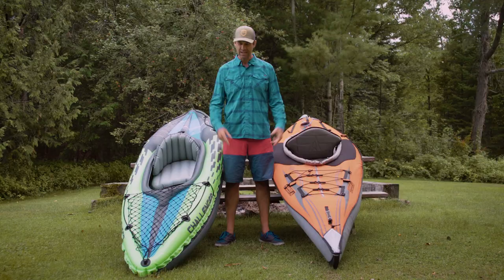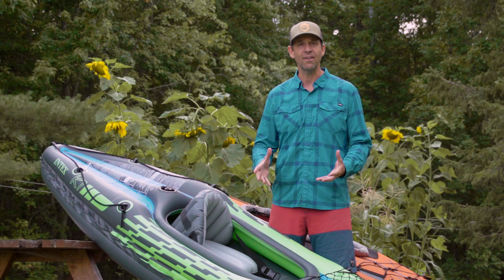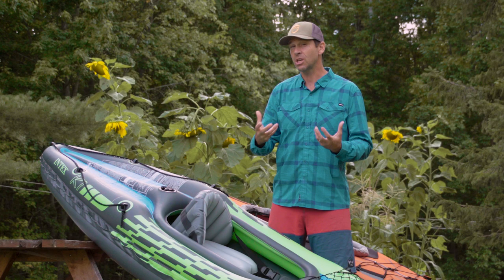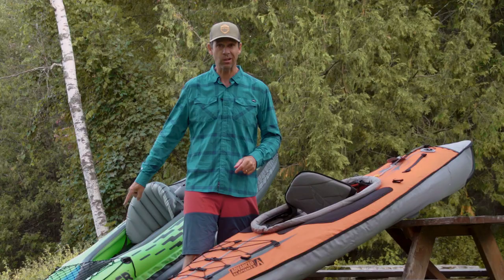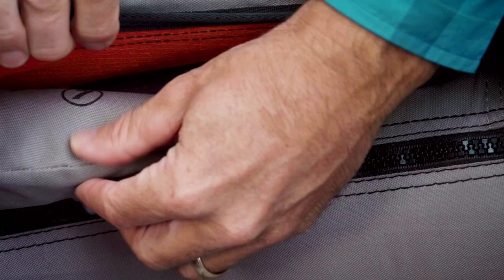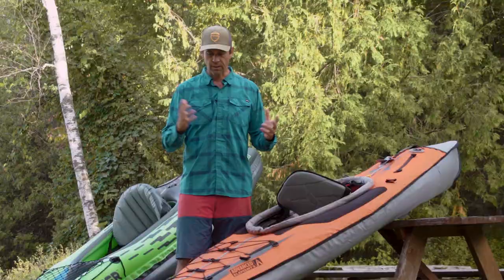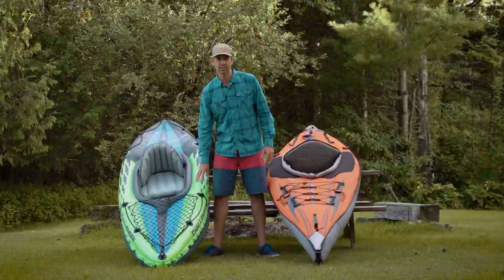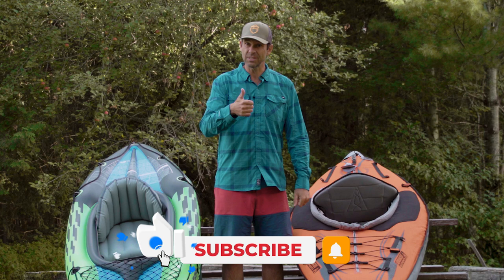What's the Best Beginner Inflatable Kayak? $170 vs $500 Inflatable Kayak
Choosing the right 'first' kayak can be a real challenge.  If storage space or transportation is an issue, you're probably interested in some type of portable kayak. In this video, we compare the $170 Intex Challenger K1 kayak to the $500 Advanced Elements Advanced Frame inflatable kayak.  Both are great beginner kayaks, but why should you spend over $300 more for the Advanced Frame kayak?

OTHER PORTABLE KAYAKS I recommend